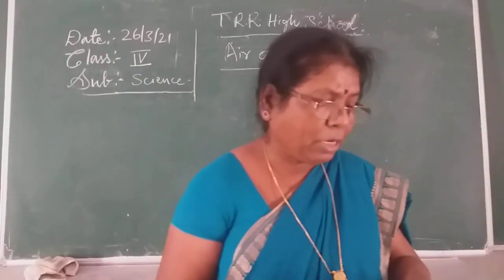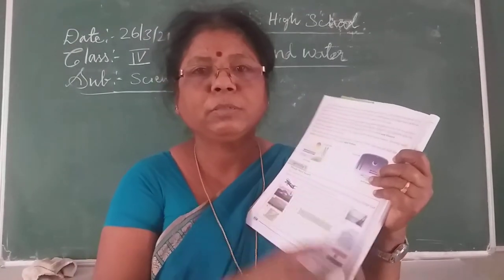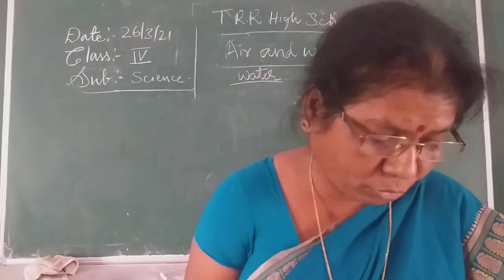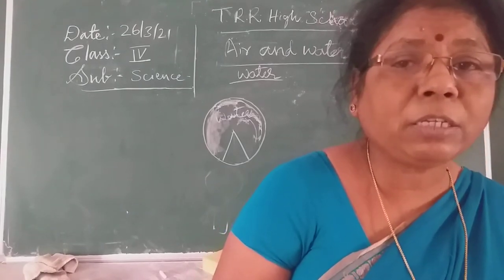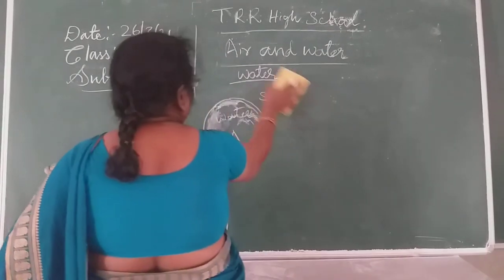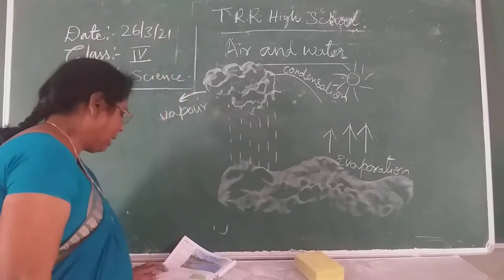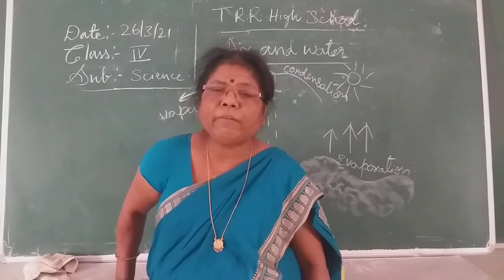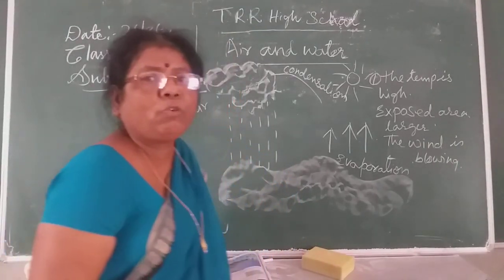IV CLASS SCIENCE 30-03-2021